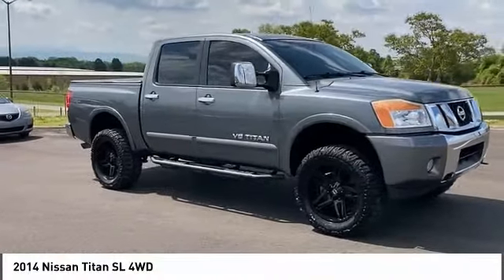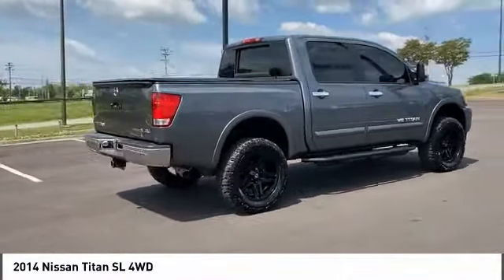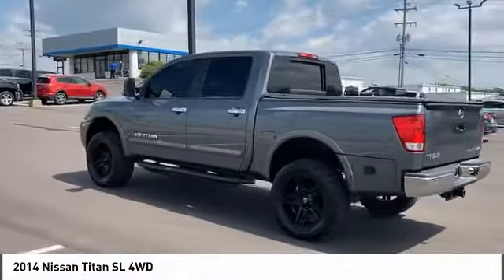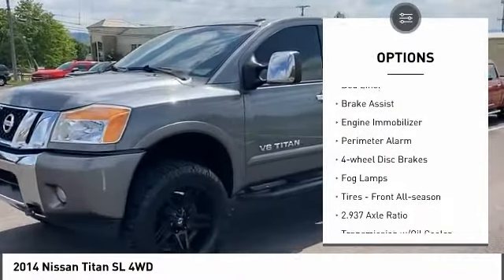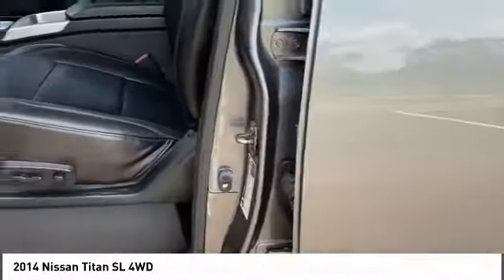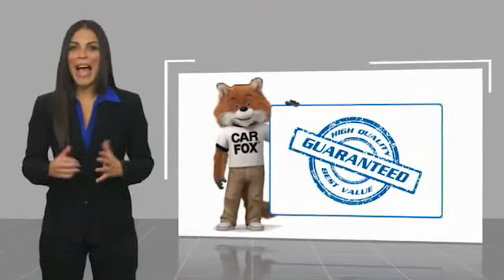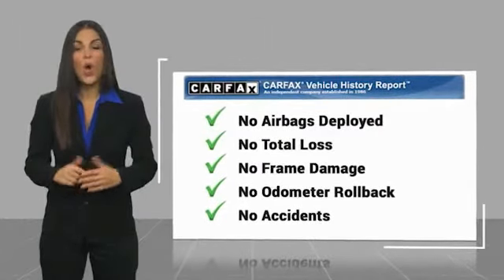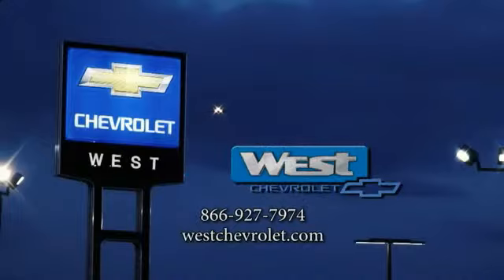2014 Nissan Titan Alcoa TN 512223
2014 Nissan Titan SL 4WD

West Chevrolet
3450 Airport Highway